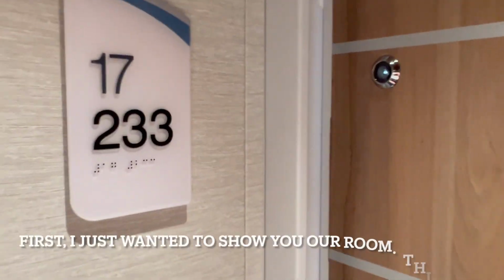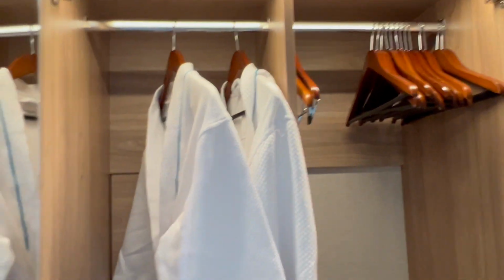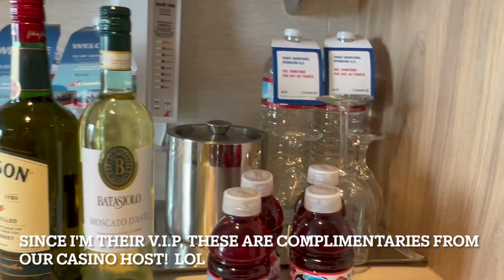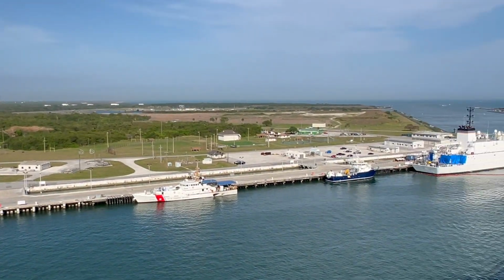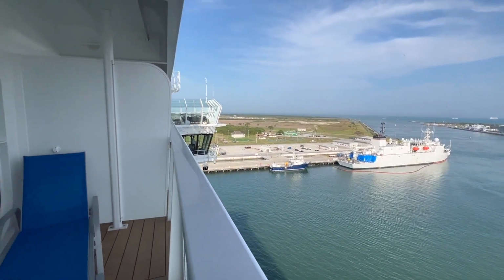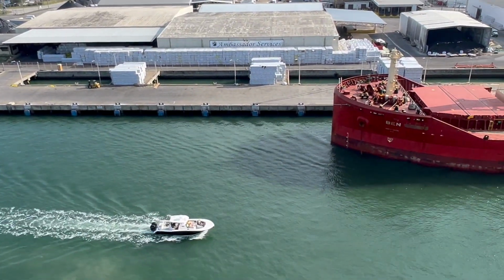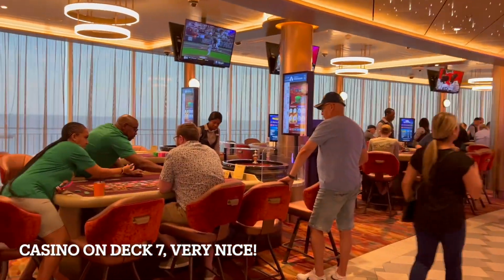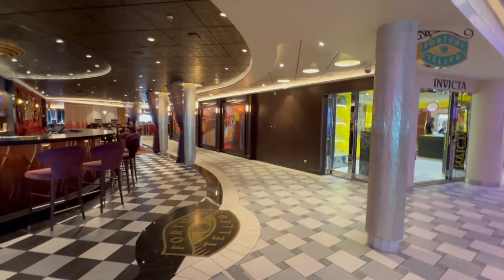Explore Carnival Mardi Gras Cruise Ship With Stateroom Cloud 9 Suite/ Fun Time Among Good Friends!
In this video episode, I want to take you on a tour of Carnival Mardi Gras Cruise ship, show you our room suite, Stateroom Cloud 9 Suite, take you around the ship, and share with  you our fun time that we spent with our family and friends during our one week vacation on the ship.  This includes the White Party and 80's Rock N' Glow Party on the pool deck 16.